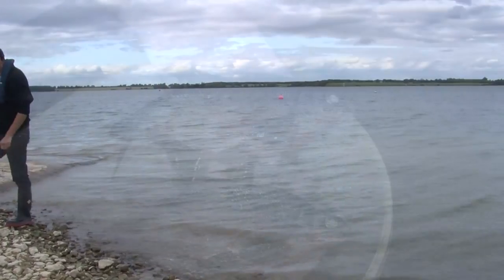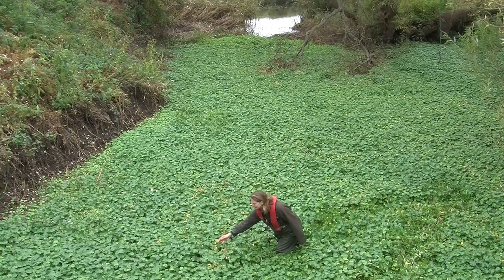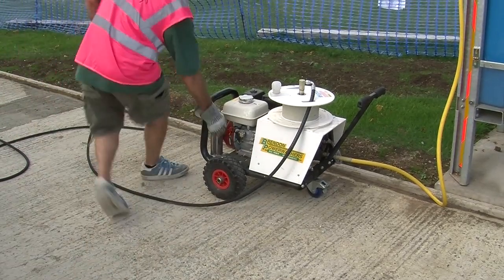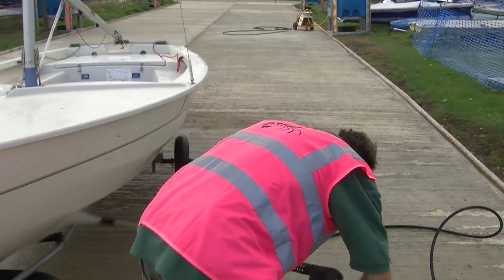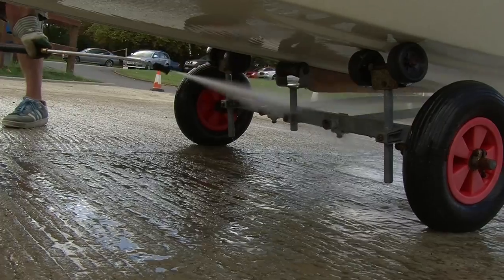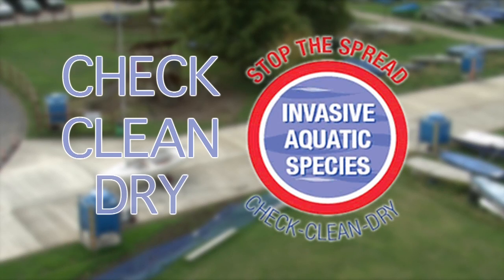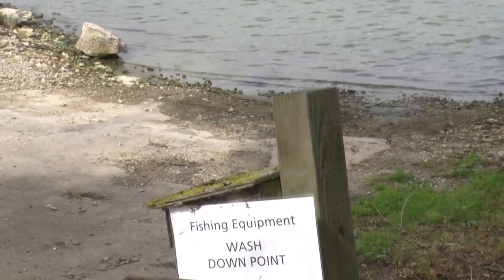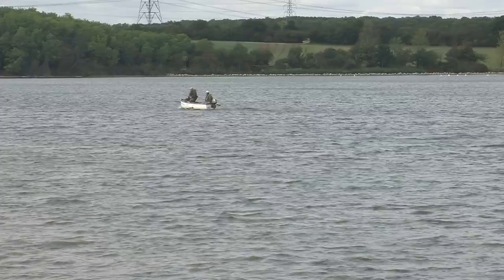Boat wash down - Check Clean Dry - Invasive Aquatic Species (biosecurity)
Invasive non-native species can be accidentally spread of a wide range of equipment used in the water.  By following the three simple steps of CHECK-CLEAN-DRY you can help to reduce the risk these species pose to our water ways.